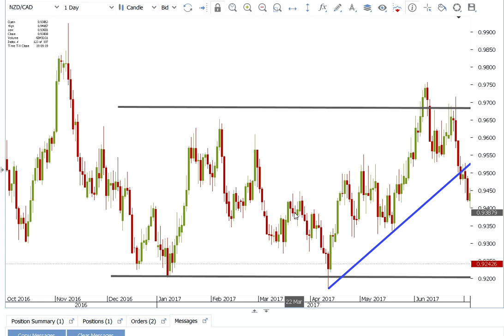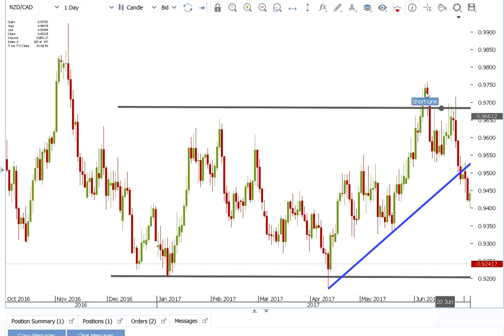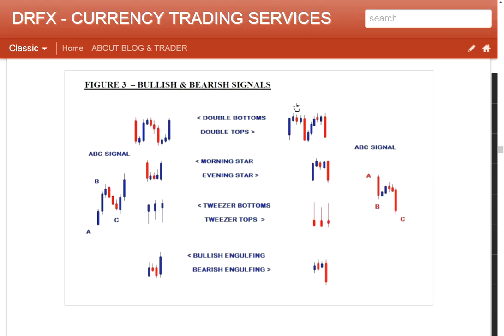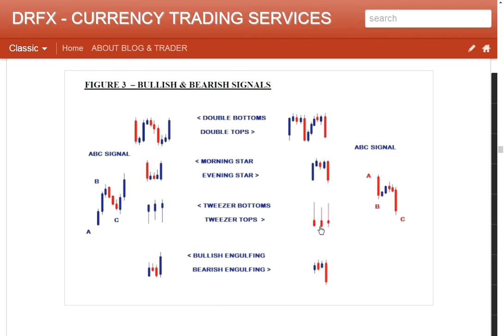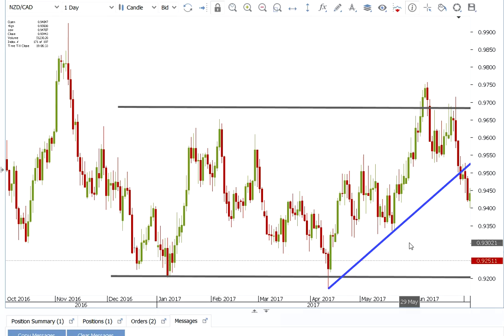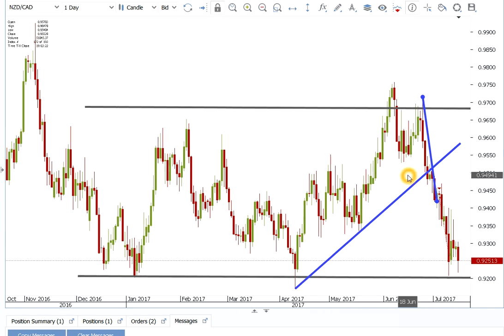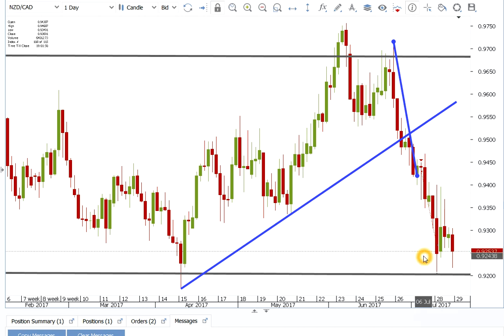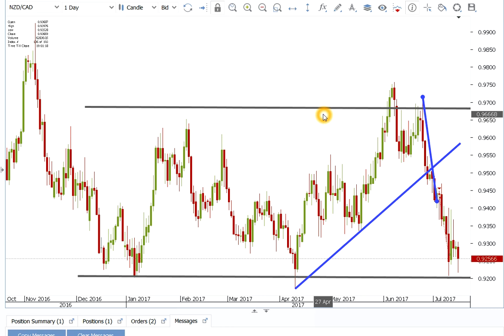NZD CAD 162 PIPS TRADE WITHIN CONSOLIDATION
This shows the trade that took advantage of the movement from Resistance to Support within the Range Setup on the Daily Chart. Trade took place in the Dukascopy Trader Contest for July. Key Aspects-1. Consolidation Setups 2. Trend Line Breaks 3. Candlestick Patterns.